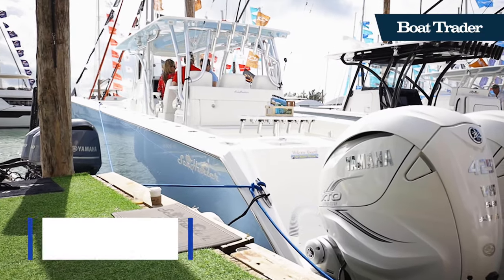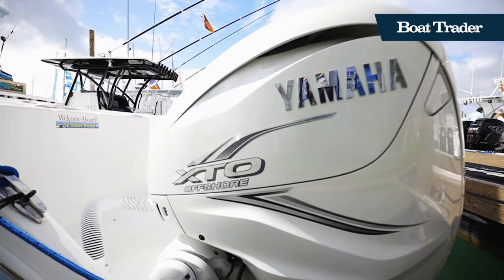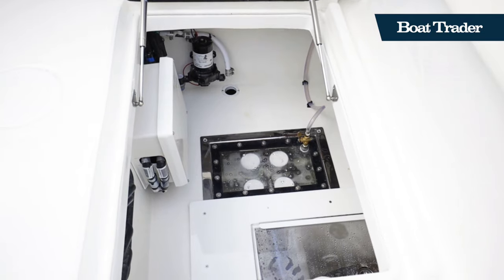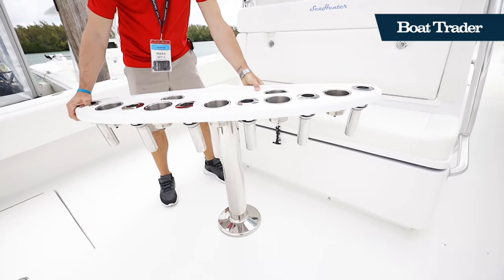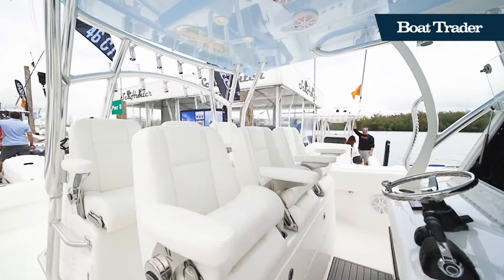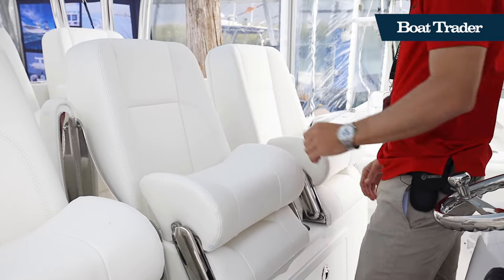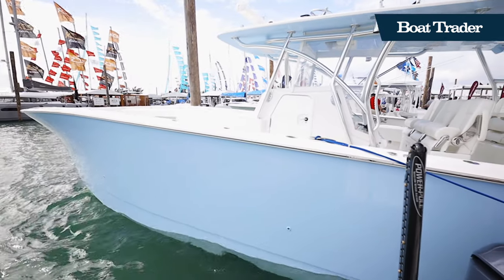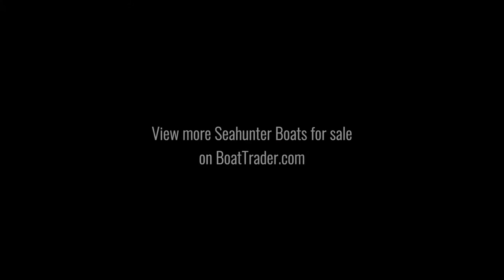Seahunter 46 CTS Center Console Power Catamaran Walkthrough Boat Review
Join Boat Trader for a full walkthrough video review and virtual tour of a Seahunter 46 CTS power catamaran boat. This center console fishing boat was made specifically to support the larger more powerful motors that exist on the market today while providing great comfort and safety for long distance runs. If you're looking for a big center console power cat for offshore sportfishing, this one is definitely worth a look. This vessel provides a very dry ride and is constructed from 100-percent vinlyester resin and corecell foam. She features stainless steel hardware and great fishability, and is a seaworthy boat that many anglers will appreciate.

Content:
0:00 Intro
0:11 Engines
0:23 Aft Deck
0:31 T-top Hardtop
0:56 Main Helm Controls
1:25 Flybridge Tower Controls
1:28 Bow Area